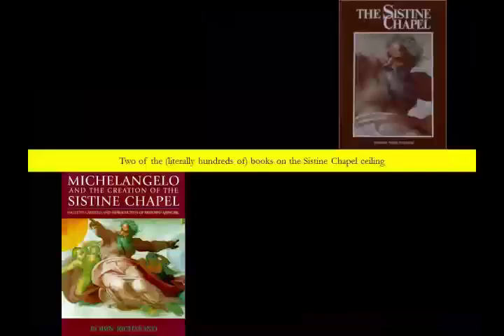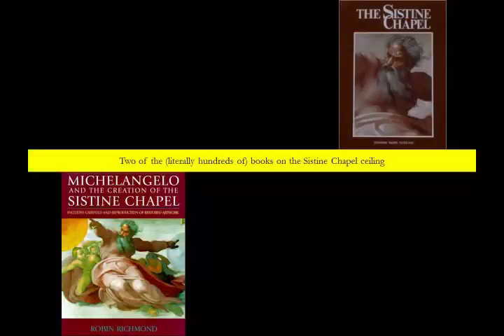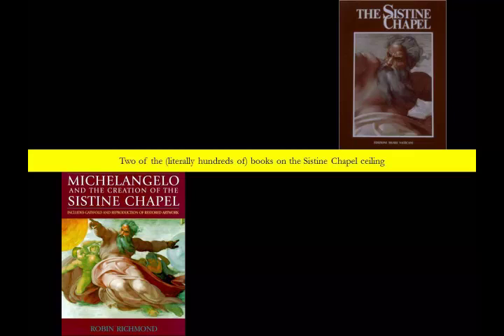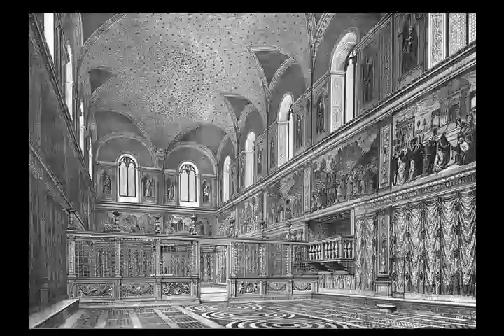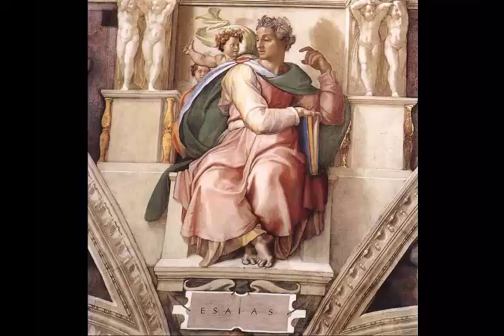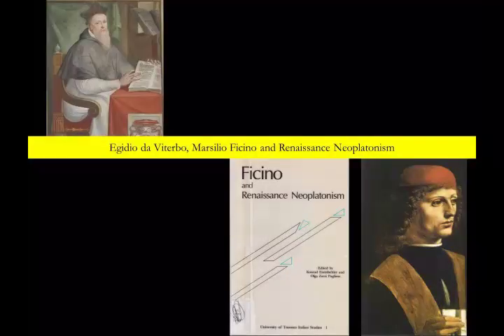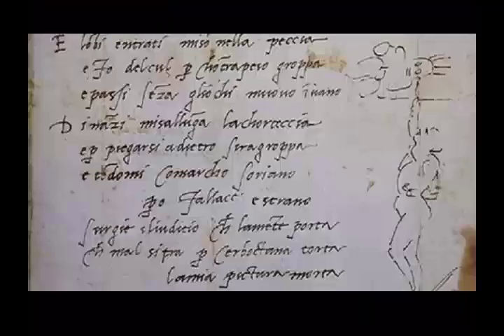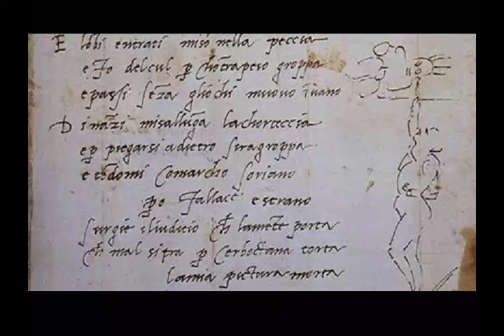The Sistine Chapel Chancel Screen as Metaphor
An interpretation of Michelangelo's Sistine Ceiling frescoes, in relation to the chapel's floor furniture and chancel screen. Based on my article "The Sistine Chapel Chancel Screen as Metaphor," Source: Notes in the History of Art 32, no. 3 (Spring 2013): 21-27.